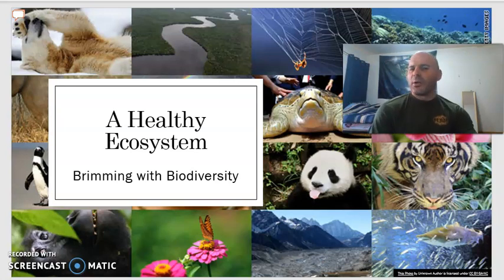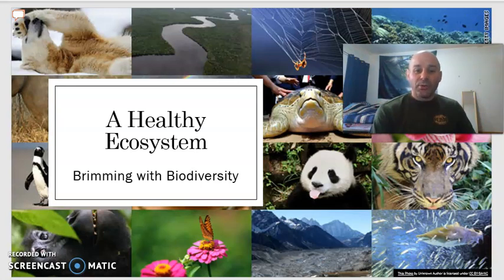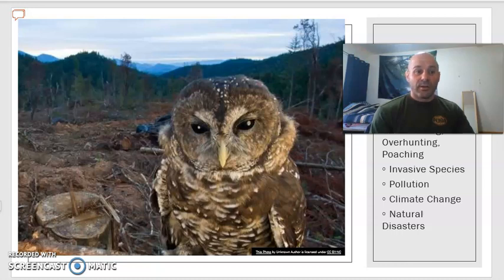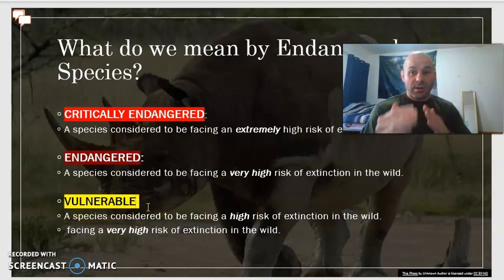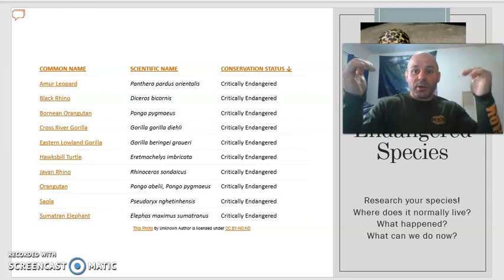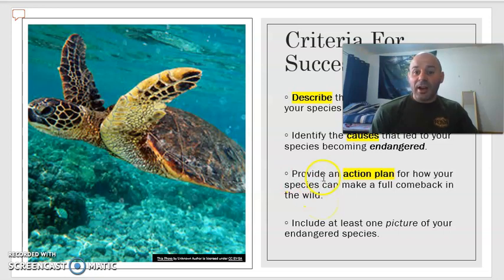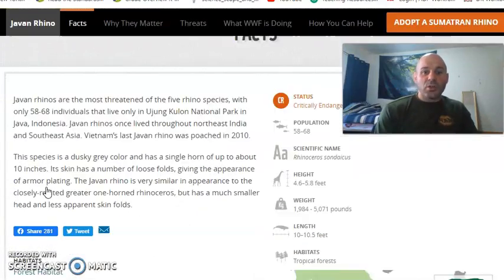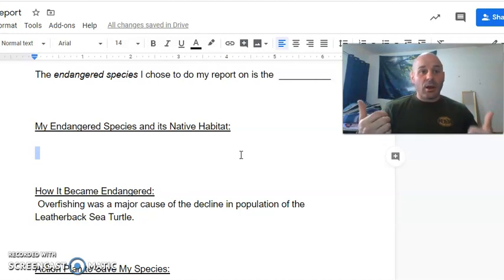Endangered Species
How living things can become endangered or extinct.